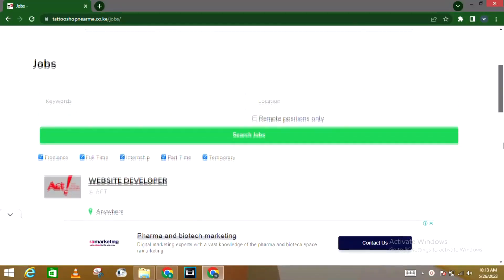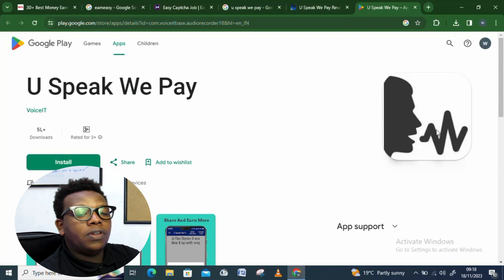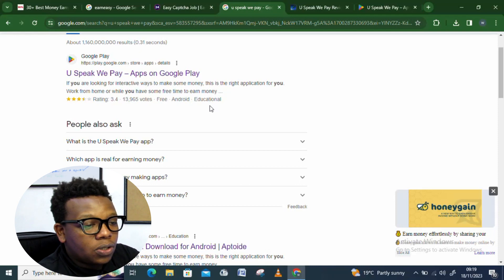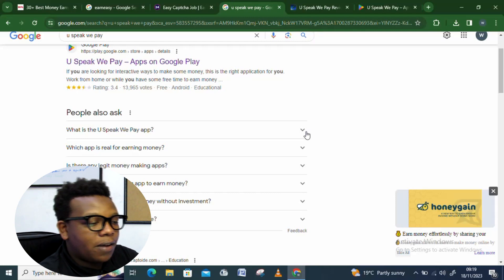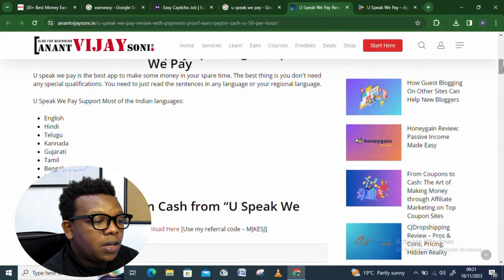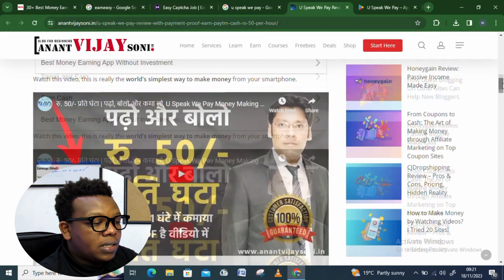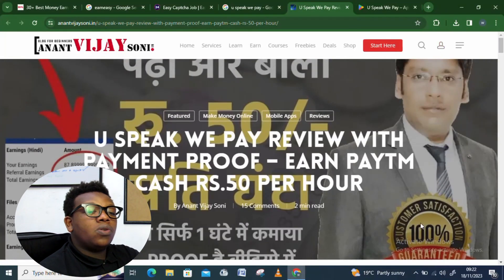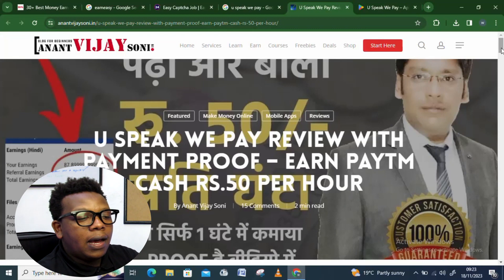GET PAID TO SPEAK |HOW TO MAKE MONEY ONLINE USING YOU PHONE. WITHDRAW VIA MPESA